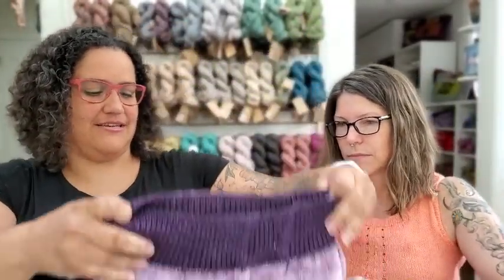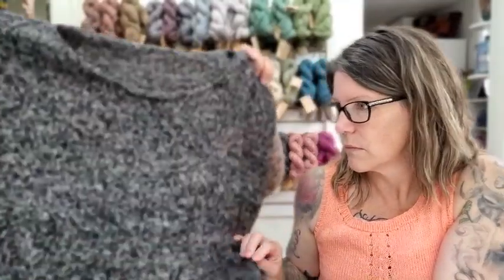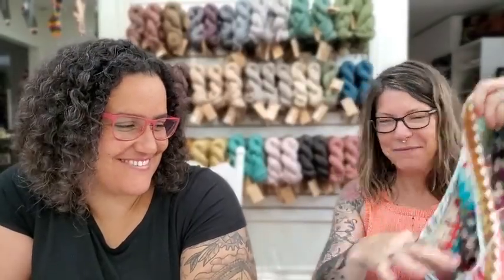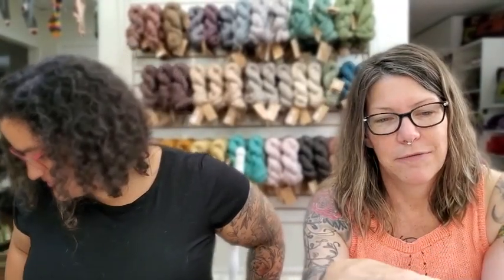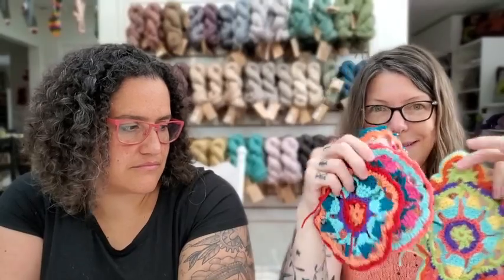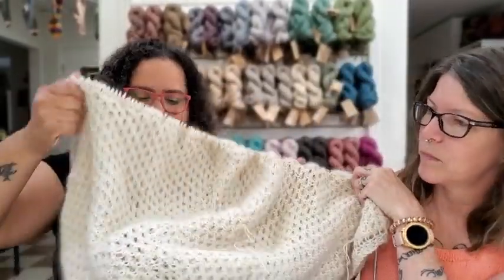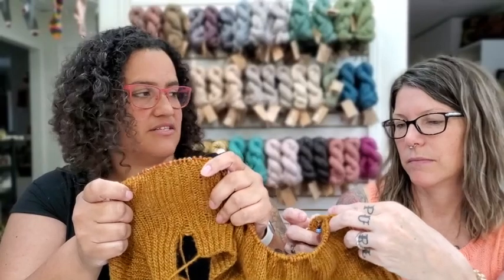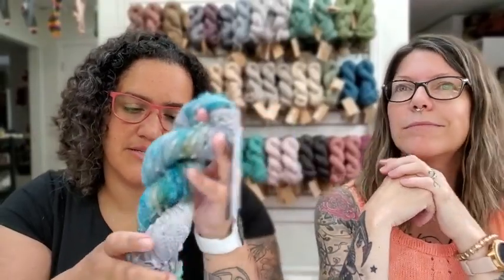Episode 1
Every week Kerri & Jolyn share what's on their mind to anyone who is curious to listen. This week they talked about the numerous WIP’s they’ve been working on. How many WIP’s do you have on the go?

Sweater Pattern Mentioned
→ Compass by tincanknits in Leo & Roxy and Katia Seta Tweed
→ Rock it Tee by Tanis Lavallee in Tussah Tweed by BC Garn and Silky Lace by Rowan
→ Rebel Cami by TL Yarn Crafts in Milo by Manos de Uruguay
→ Enchanted Mesa by Stephen West both in Leo & Roxy Yarn Co.
→ West Coast Cardigan by Jane Richmond in Briggs & Little Roving
→ Rift by Jacqueline Cieslak in Milo by Manos de Uruguay
→ Throwback by Andrea Mowry in Highland by Harrisville
→ V-back Tee by Jamie Hoffman in Fleece Artist, Shirley Brian, Leo & Roxy
→ Big in Japan by Katrin Schneider in Ella Rae Rustic Silk and Juniper Moons Fiber Aine
→ Parachutey by Stephen West in Leo & Roxy
→ Framework Bralette by Jessie Mae Designs in Leo & Roxy

Shawl Patterns Mentioned
→ Breathe and Hope by Casapinka in Olann Fibres and Skinny Singles by Hedgehog Fibres
→ European Road Trip Shawl by Espace Tricot in Coast by Holst Garn
→ Crosslake Cowl by Nancy Ekvall in Organic Cotton worsted by Blue Sky Fibers
→ Winter Honey by Andrea Mowry in Organic Wool Cotton by Leo & Roxy Yarn Co.

 Blanket Patterns Mentioned
→ Jolyn’s Granny Stripe Blanket by Lucy of Attic24  in Silk Garden Sock by  Noro
→ Kerri’s Granny Stripe Blanket by Lucy of Attic24  in various scraps
→ Blankie (scrappy blanket 2009) by Shelly Kang in various scraps
→ Northeasterly by Skeinanigans in various scraps
→ Persian Tile Blanket by Janie Crowe in Cascade 220 Merino

Sock Patterns Mentioned
→ Worksocks in Leo & Roxy Yarn Co. 80/20 Marled Sock - coming soon!

Yarn Mentioned
→ Turtle Purl
→ Milo by Manos de Uraguary
→ Tussah Tweed by BC Garn
→ Fine Silk by Rowan
→ Sturdy Alien by Area 51 Fibres
→ Leo and Roxy Yarn Co.  or  here
→ Coast by Holst Garn
→ Roving by Briggs & Little
→ Quaere Fibres
→ Olann Fibres
→ Skinny Singles by Hedgehog Fibres
→ Moon Rock Slub by Full Moon Fibres
→ Timber Yarns
→ Sudz by Estelle

Makers we love
 → JHendry Designs
→ Zig Zag Stitches
→ Mad Bags
→ Opal Handmade
→ Atelier Nekozuki
→ Mad Bird
→ Birdcage bucket bag
→ Van Dijk Designs
→ Dolphina
→ Bling Your String
→ Cotton Coloured